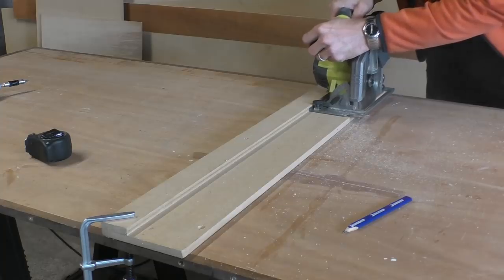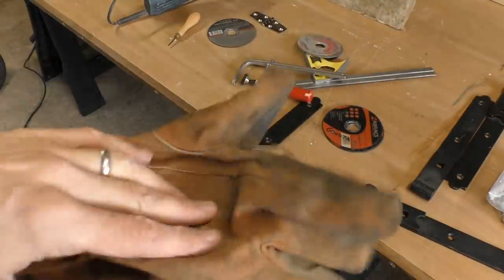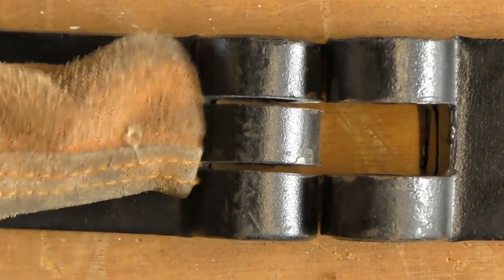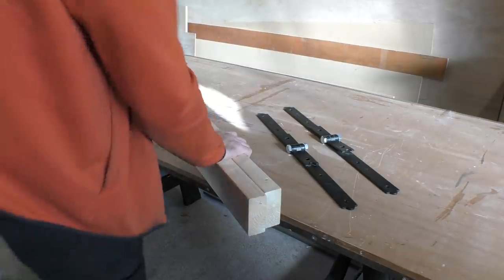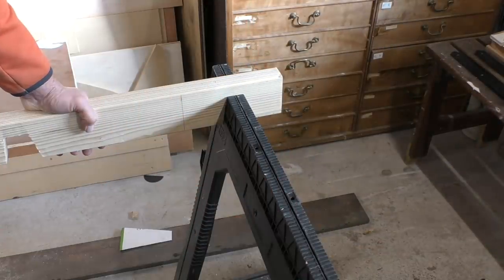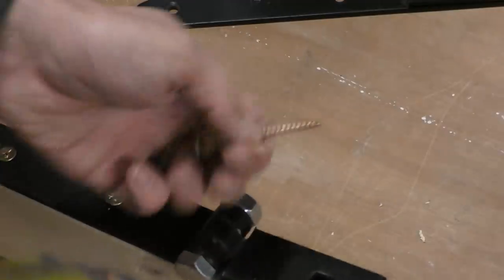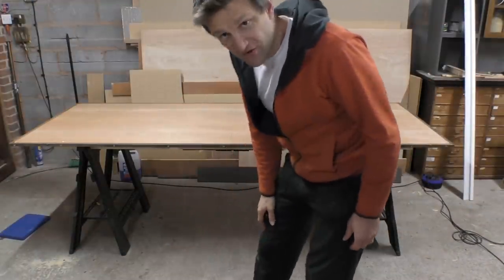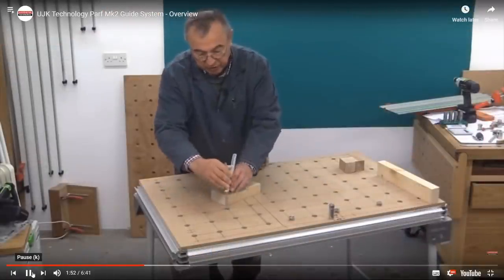The ULTIMATE DIY Portable HINGED Folding Workbench: Upgrade video 4 of 5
In today's video, my DIY workbench now has HINGES to make it the ultimate folding workbench for us DIY'ers!

In today's video I finally cut my workbench in half, introducing two adapted hook and strap hinges - to enable it to be folded in half for storage, but also so that one half can be used individually for smaller jobs.

It took me 11 months to figure out how to do this, because I wanted a hinge that was a) strong enough to hold a heavy structure like this; b) have a removable pin so that I could use the two halves separately. The answer came at my local DIY store - JW Lane Ltd in Stanford Bridge, Worcestershire, where the guy who runs the metal shop suggested that I simply adapt an existing hook and band hinge to create my new, super tough, removable pin hinge.

So if you haven't seen video 1 where I constructed the actual workbench, you might want

I bought two new lengths of 4"x2" CLS timber, as the notches in my existing workbench are in the wrong place for the new configuration.

I then cut the existing worktop in two, using my circular saw.

To adapt the hook and strap hinges, I used my Bosch grinder, with a super thin metal cutting disk, to remove the corresponding sections from each hinge band, to enable both to slot together.

- CLS 4"x 2"timber, 2x 2.4m lengths £4.44/ $6.10 for 3 metres
- Hook and Band hinge £21.90
- Found these today - they may prevent you having to make your own but I haven't tried them out, and being aluminium, they won't be as strong! Friction hinge £21.50 per pair
- M14mm x 50mm bolts. and nuts (Amazon) Don't buy bolts that have unthreaded sections, as they won't fit into the band hinge.
- Grinder (Amazon)
- ABRACS thin metal cutting disks (Amazon) (UK)
- ABRACS thin metal cutting disks (Amazon) (US)
- Cowhide leather gloves (Amazon)
- Safety specs
- Metal file
- Toggle catches
- Ryobi R18CS Circular Saw (Amazon) body only £99 (UK)
- Ryobi R18CS Circular Saw 4Ah battery, carry bag and charger (Amazon) £170.93 (UK)
US
- Ryobi P508 Brushless Circular Saw with 9Ah battery and charger (Amazon) $209.99 (US)
- Ryobi P508 Bruchless Circular Saw, body only (Amazon) $74.99 (US)
- Axminster Guide rail Clamps 160 x 60mm £15.58/ $22.20 per clamp
Or you can buy the Festool version (Amazon) £31 (UK)
(Amazon) $46 (US)
- Decking screws 4.5mm x 75mm